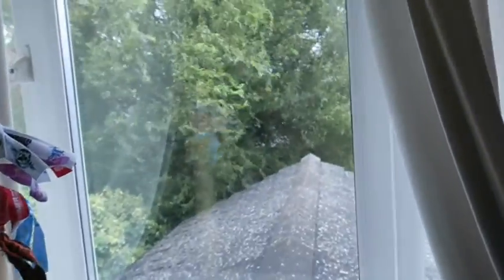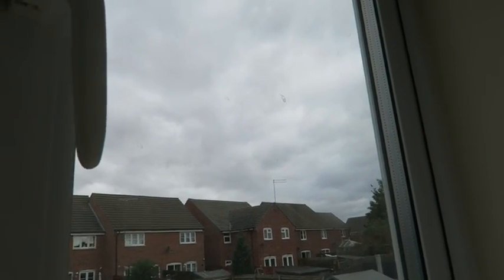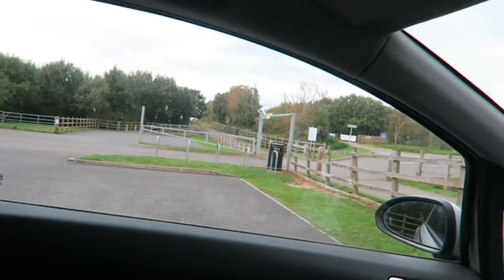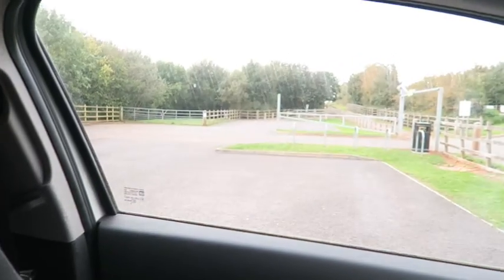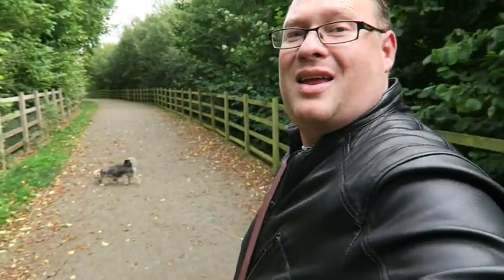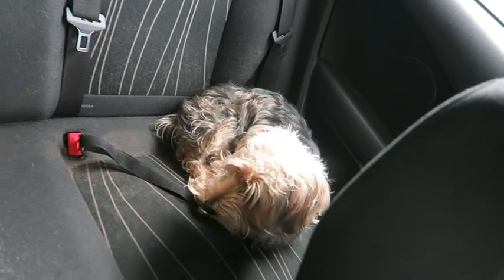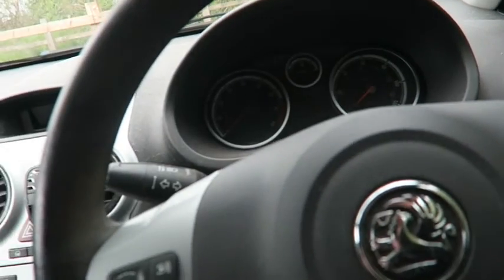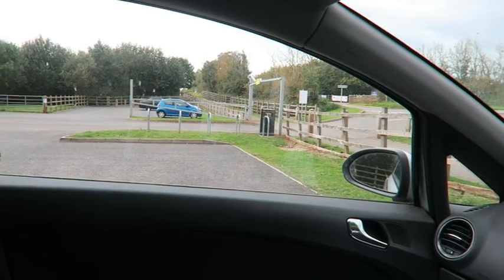A windy Friday! Vlog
Filmed on:
Canon G7X